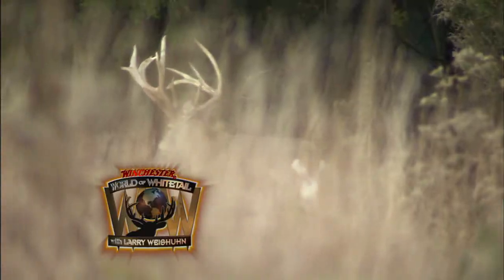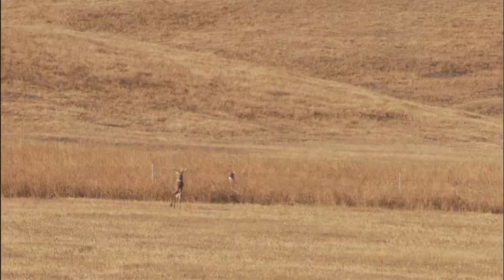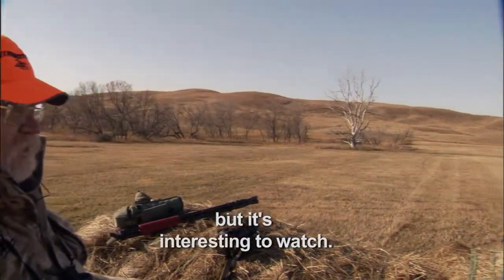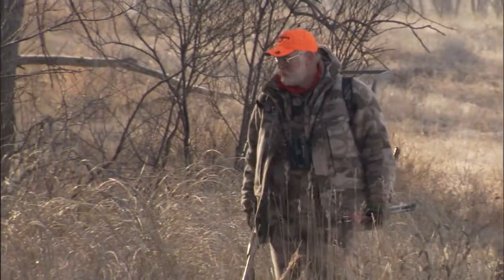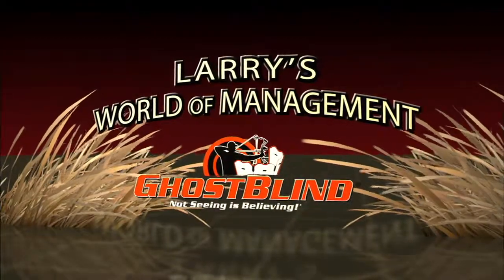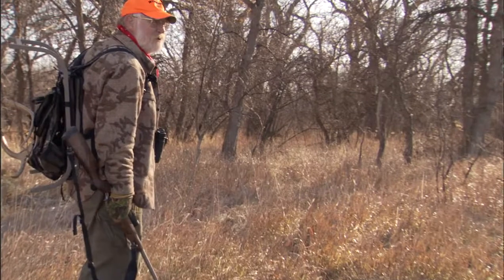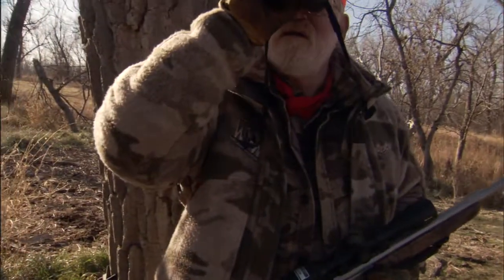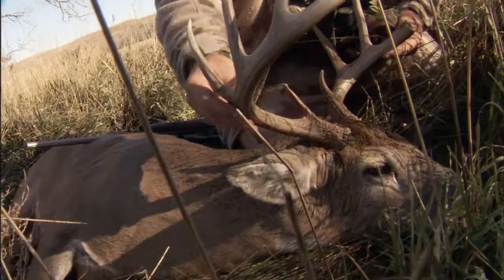Winchester World of Whitetail S3E6 White River Whitetail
While South Dakota is known for pheasant hunting, it offers great whitetail hunting as well.  Larry Weishuhn doesn’t frequent this region very often, but he will be there to pursue his whitetail passion along with White River in the open terrain of South Dakota.